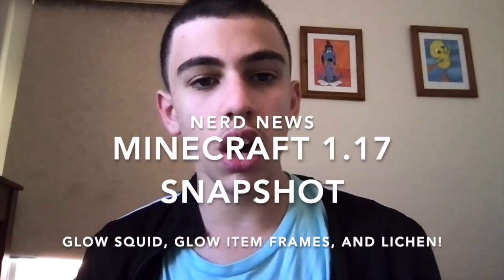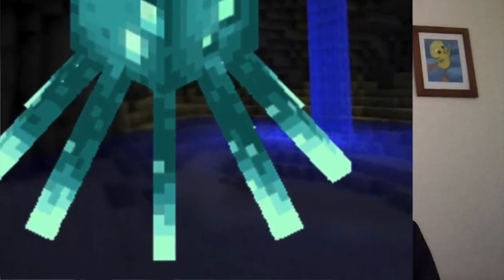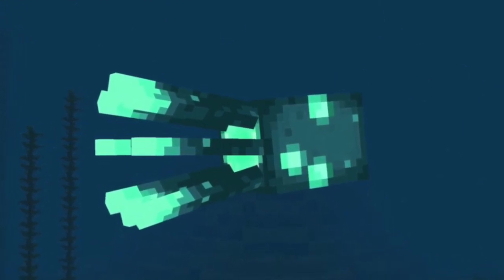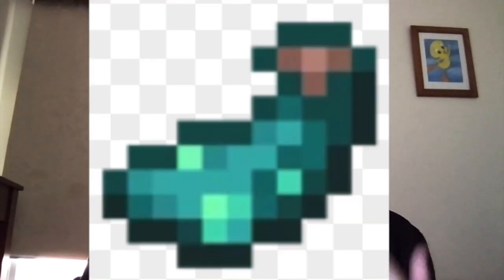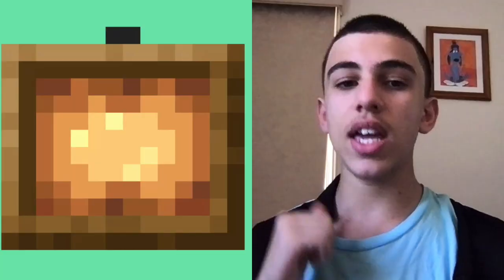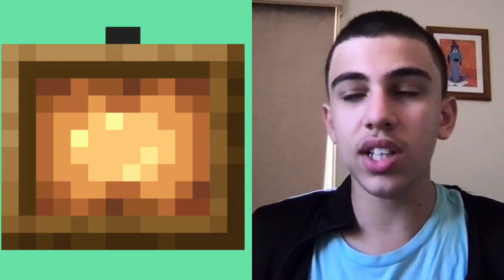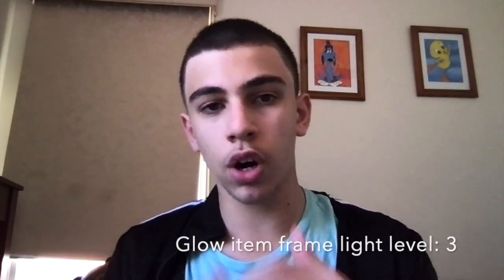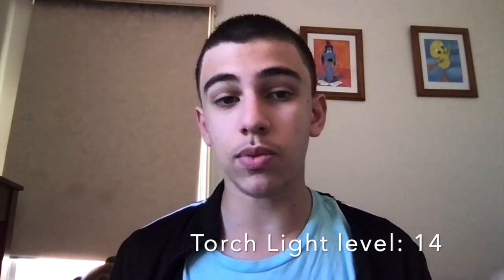Minecraft 1.17 snapshot: GLOW SQUIDS, GLOW ITEM FRAMES, LICHEN + More! (NERD NEWS)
In this Minecraft 1.17 video we will be covering the latest Minecraft 1.17 update or the Minecraft 1.17 the caves and cliffs update. Or the cave update as some fans call it. In this Minecraft 1.17 snapshot we are introduced to the Minecraft 1.17 glow squids! As well as the glow item frames, glow inc sacks, and the Minecraft cave lichens as well!

That's what I got for you today on NERD NEWS. More Minecraft, Littlebigplanet, and channel news coming!